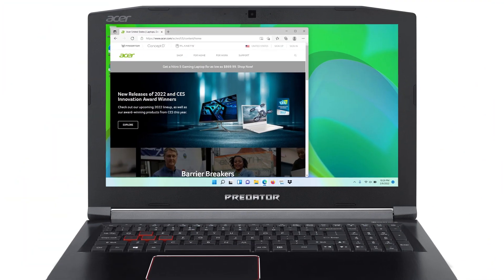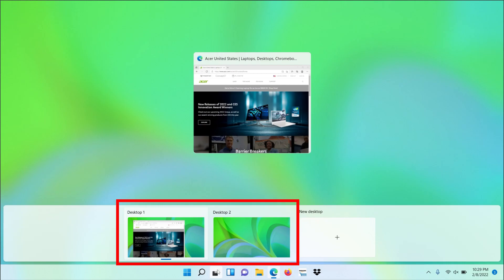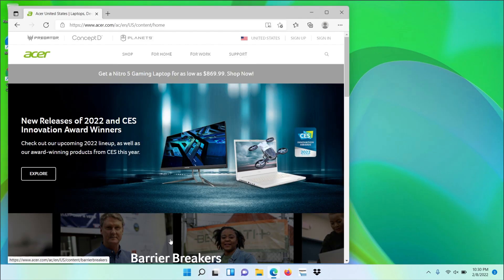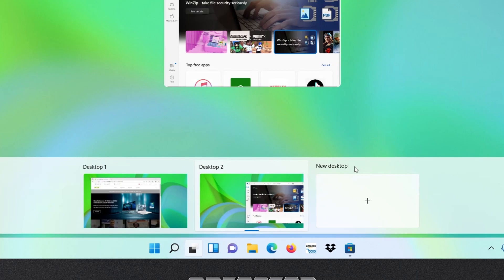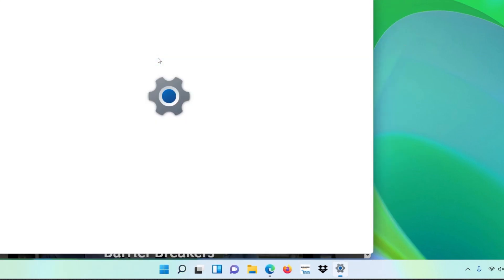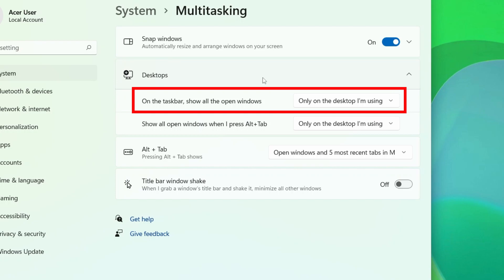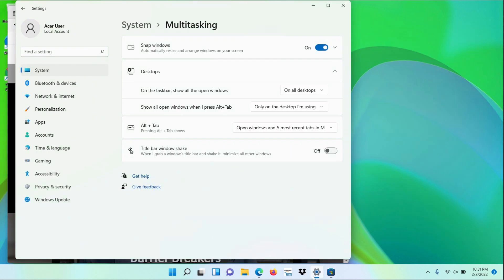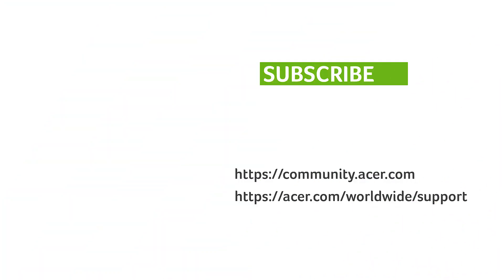Windows 11 - How to Use Multiple Desktops via Task View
This video will explain what task view is and how to use it.

Chapters:
00:10 viewing your open apps
00:34  Switching between desktop views
00:46 adding a new desktop
00:56 removing a desktop
01:10 changing how desktop
01:11 click start to type settings
01:21 under system, select multitasking
01:26 select desktops to change your preferences